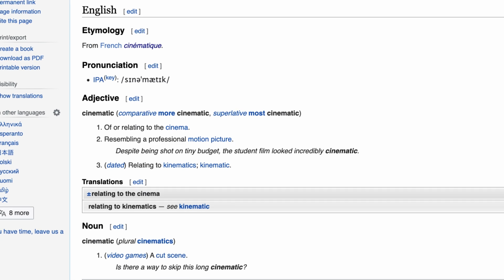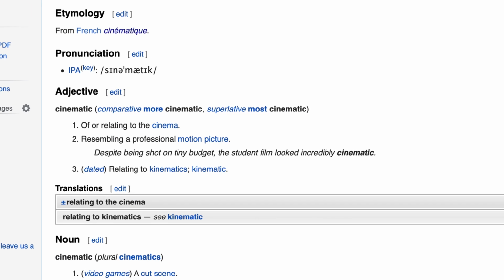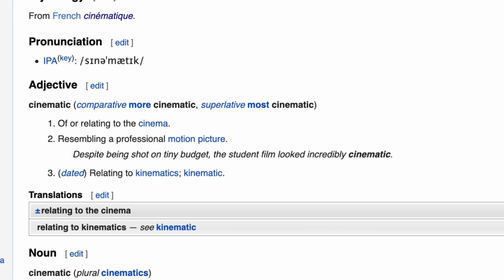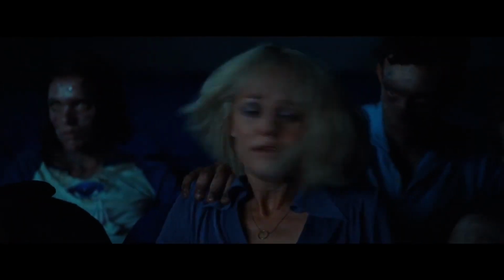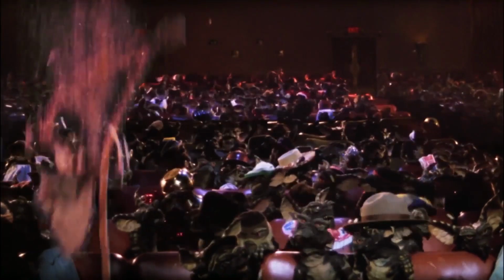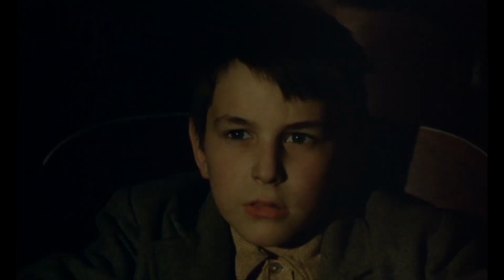What does CINEMATIC mean?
We use the word cinematic a lot, but what does it really mean now? Is it still anything to do with cinema or has the word changed?

Samsung Galaxy Note20 Ultra 5G

Lights
2 x VIJIM VL-1

Editing
LogiTech Slim Folio Pro
Apple iPad Pro 11"
Apple Magic Mouse 2

► CINEMATIC T-Shirt

SILENT EYE
is our series shot on Samsung devices using FiLMiC Pro